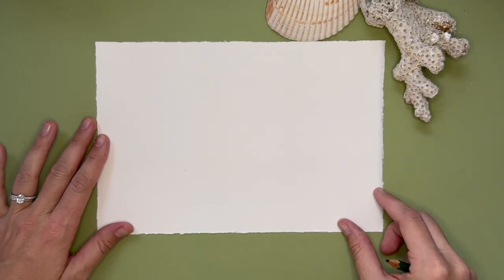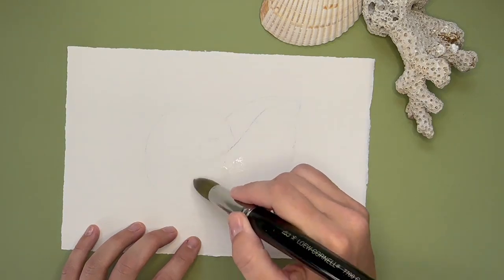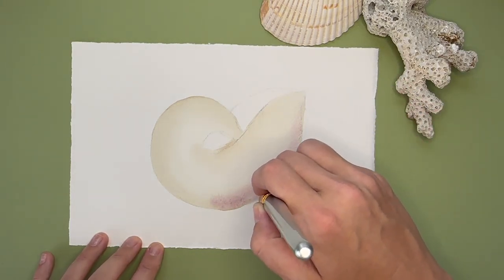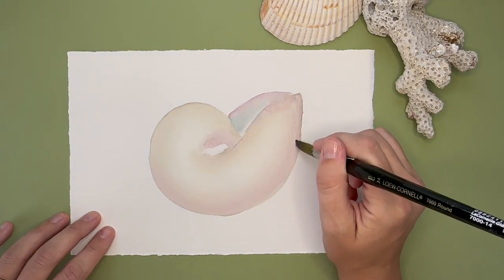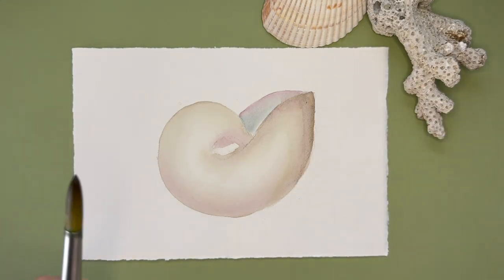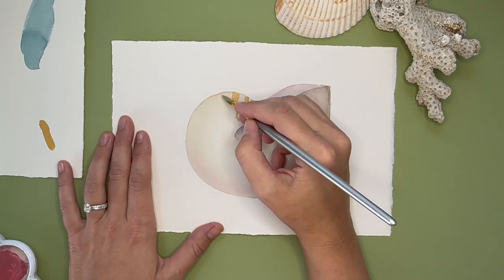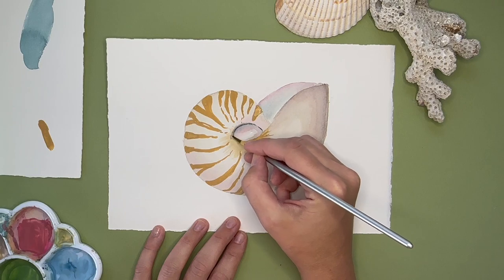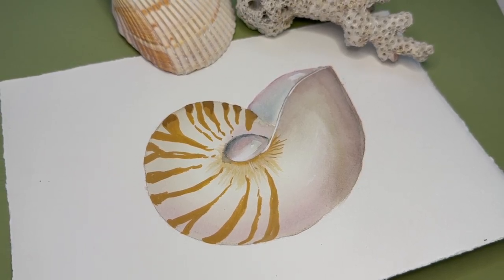How to Paint Watercolor Nautilus Shell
Let's paint a Nautilus shell using watercolor and gouache!

Materials you will need: Watercolor paper and brushes, gouache paint, watercolor paint, pencil, eraser, music to let the creative process flow!

See the materials list I used in this video, some of my favorite brands, and shop available art at LitoreStudio.com